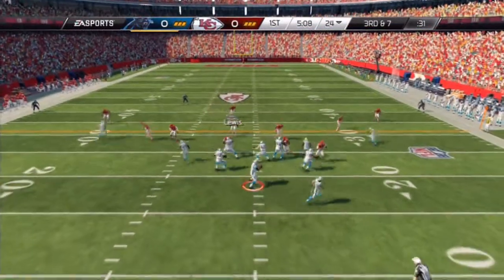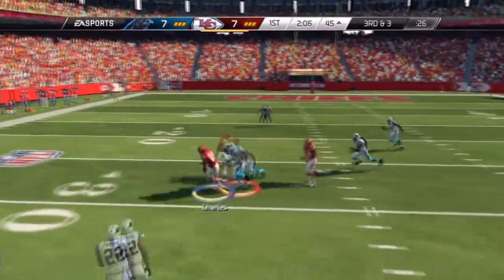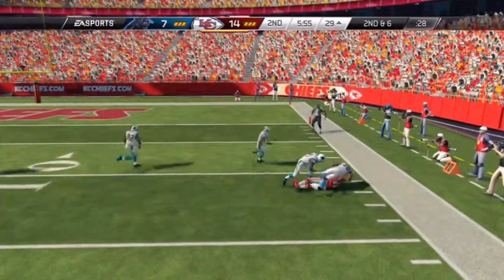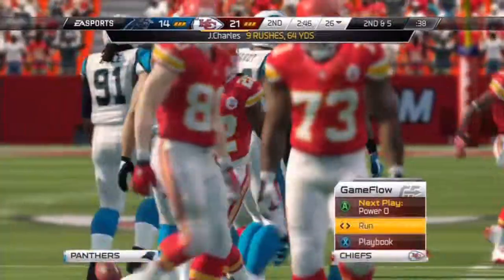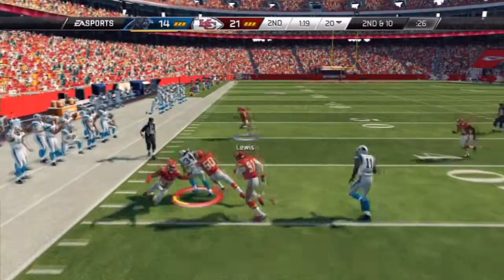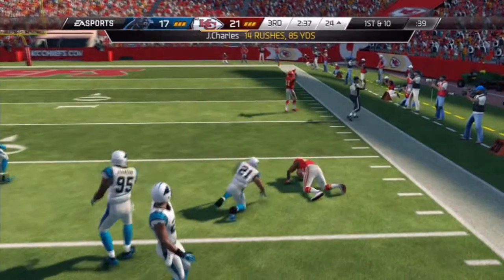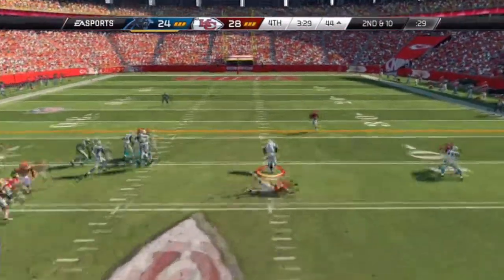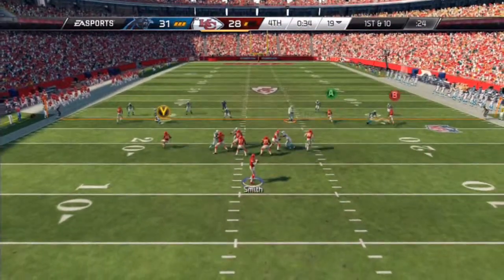Madden 25 Gameplay Chiefs vs Panthers ( Clutch-Mode )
No copyright purposes on any videos.

Some Questions you ask?

What do you play? Xbox 360( Sometimes PS3 )

What's your favorite games? COD and Madden

What capture card do you use? Roxio Gamecap HD Pro

What mic do you use? Turtle Beach x 12

Can I play with you? Sure add me on Xbox 360 ( vG x BlackAngel)